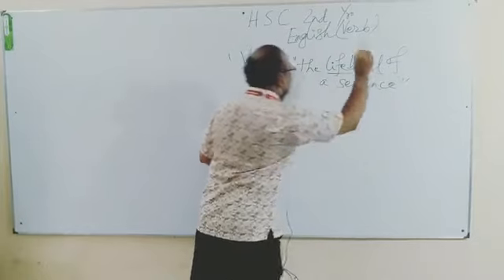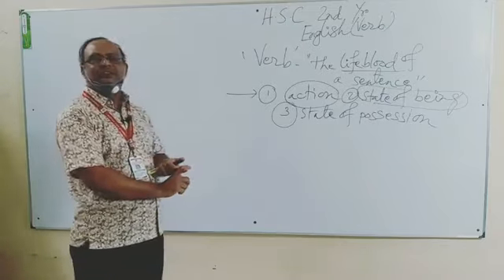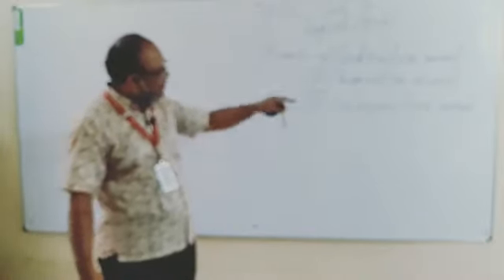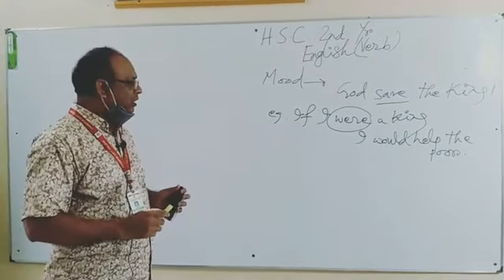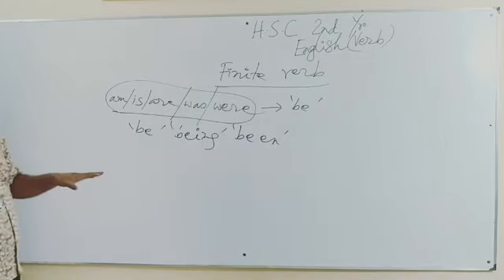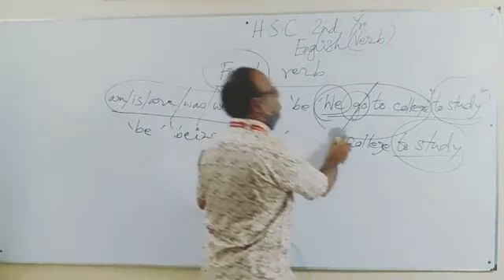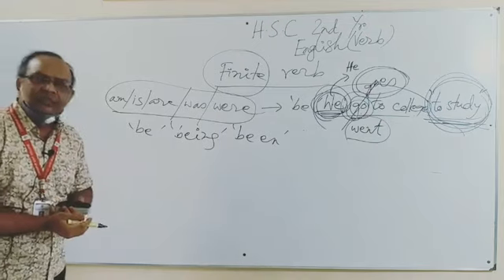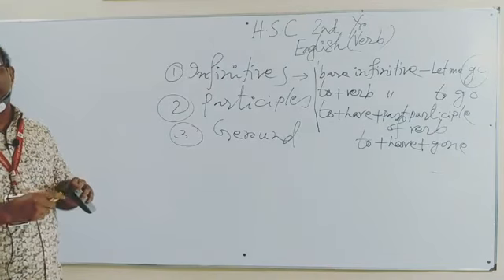Verb...Lecturer, Ali Azgor fakih sir, Head of English Department, Chandpur Govt College.